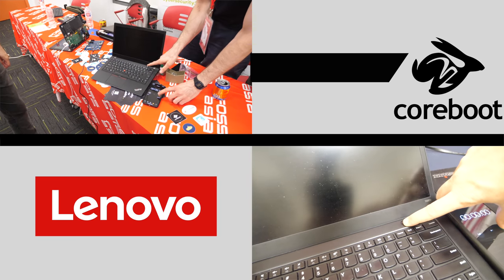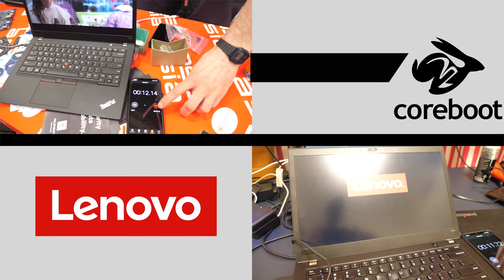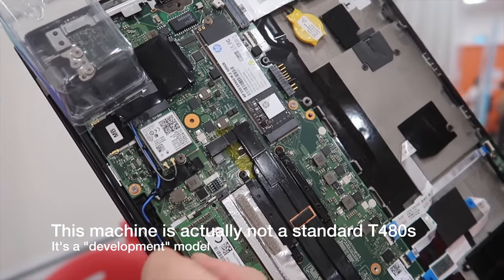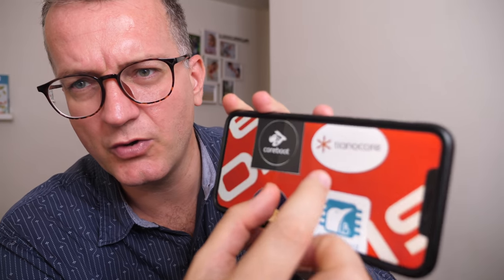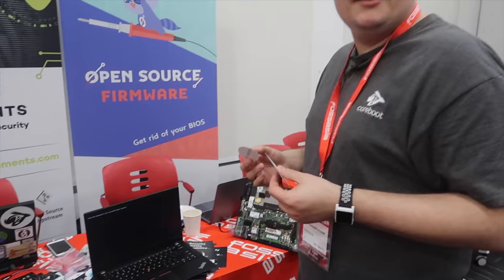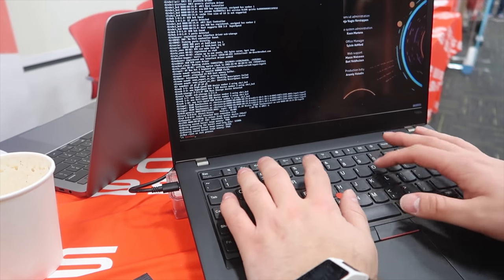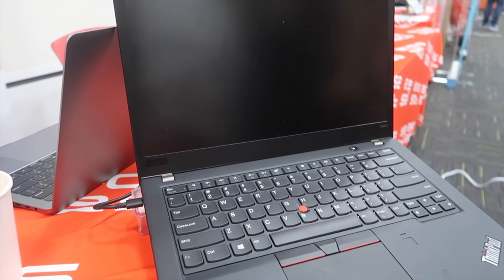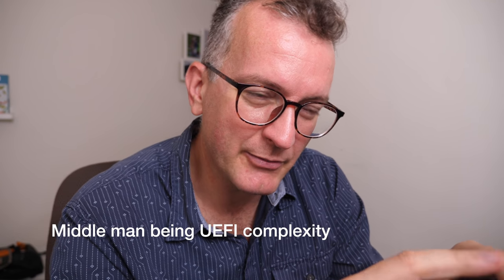Faster & Safer boots with Opensource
with my G7X which usually autofocuses really well.

for educating me.